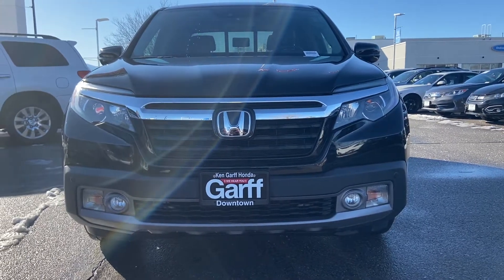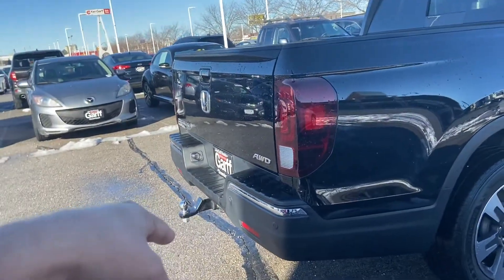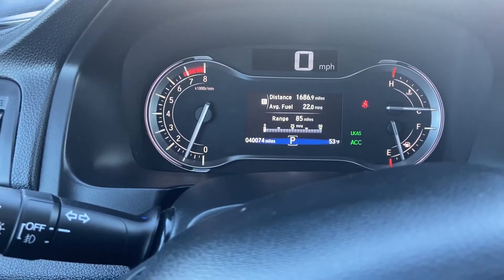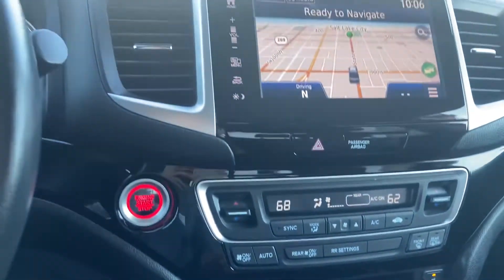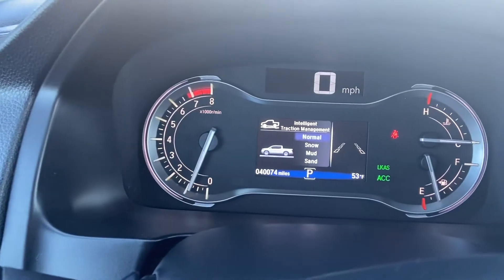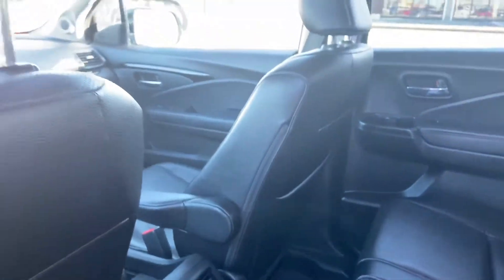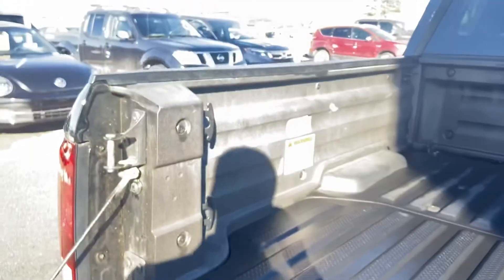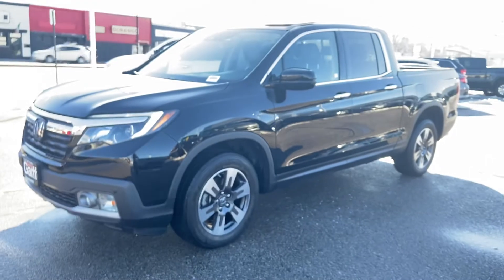2018 Honda Ridgeline RTL-E (Honda Certified)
Salesman; David Reyes
Dealer; Ken Garff Honda Downtown